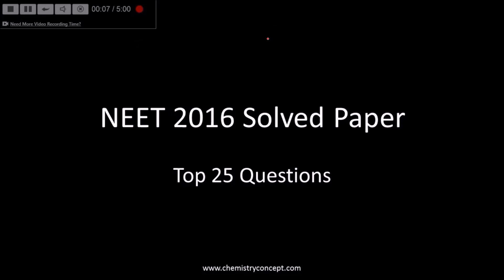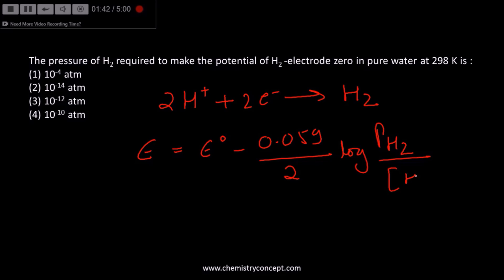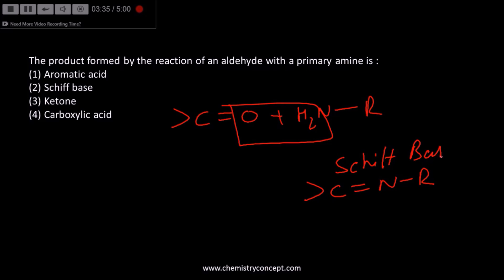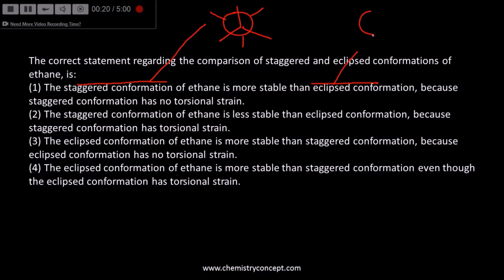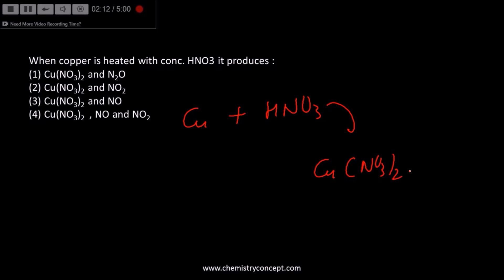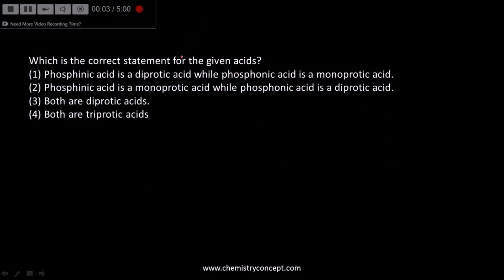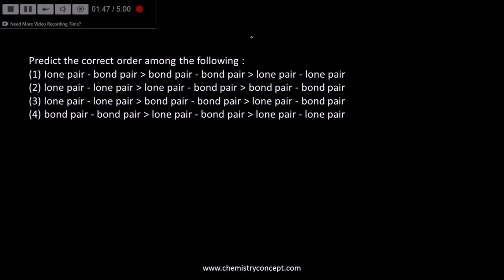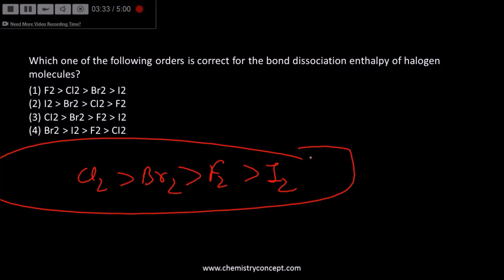NEET 2016 Solved Paper - Top 25 questions | NEET 2017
NEET 2016 solved chemistry question paper, 25 questions solved in 12 minutes. Watch and learn how to save time in exam.